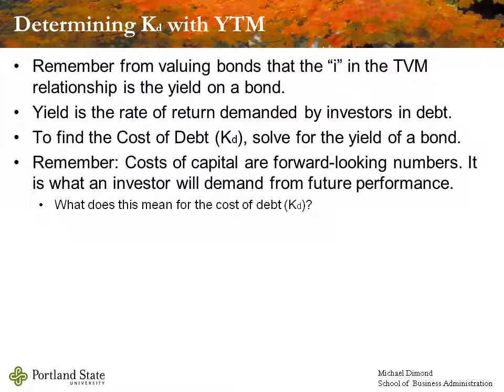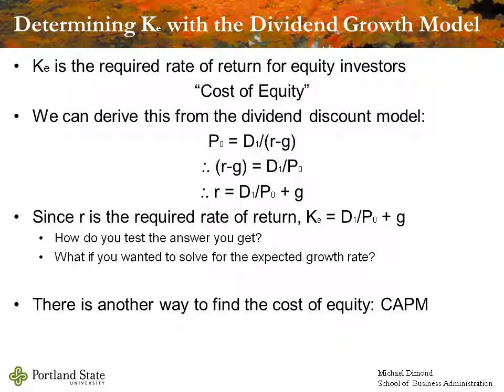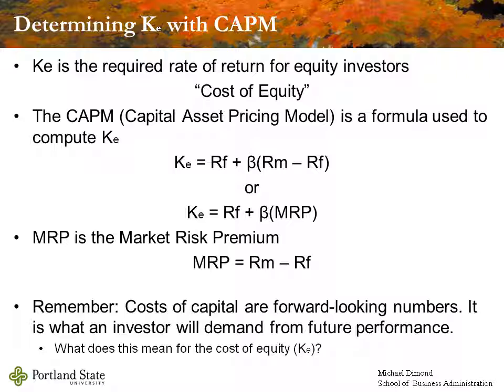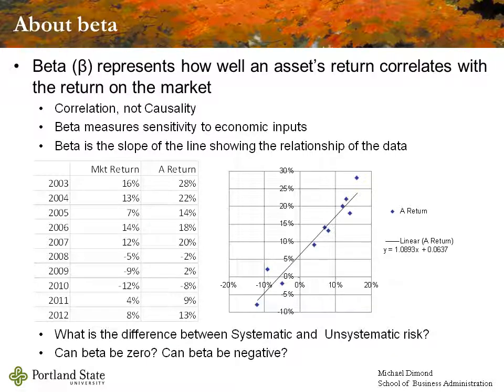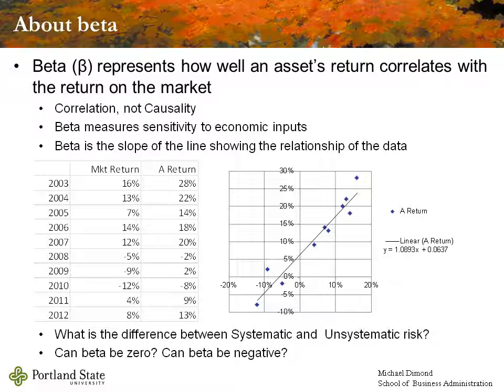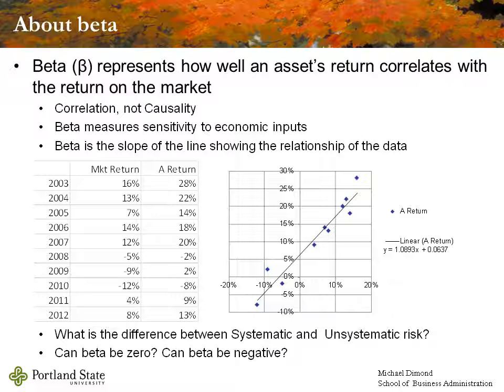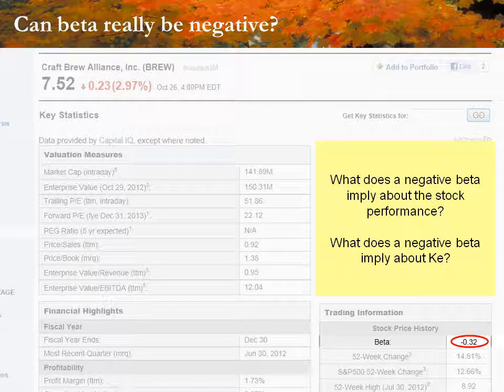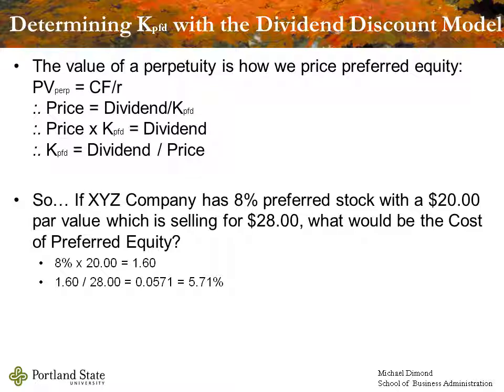BA303 Module D Computing Costs of Capital